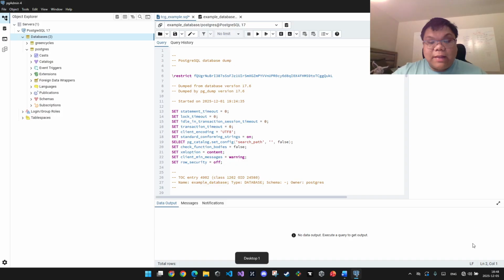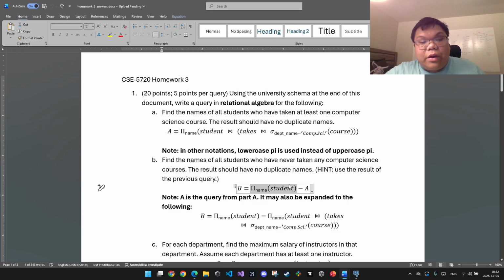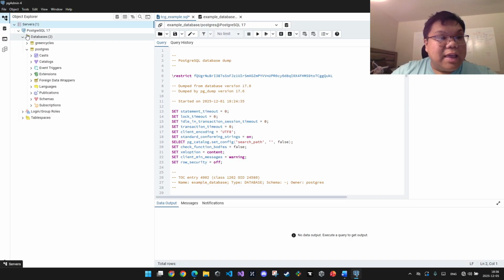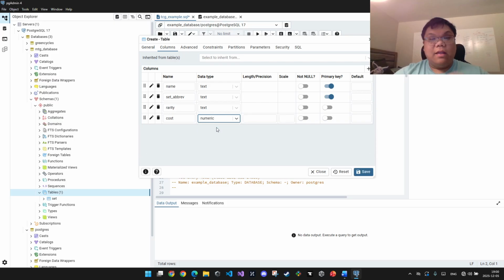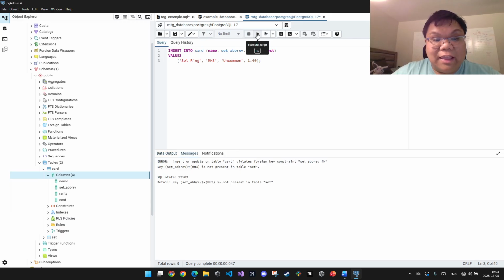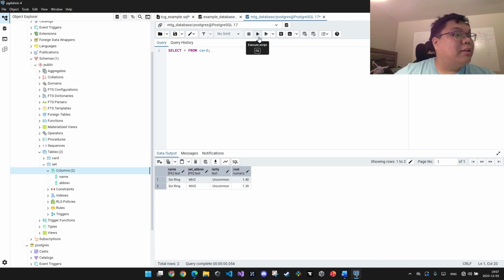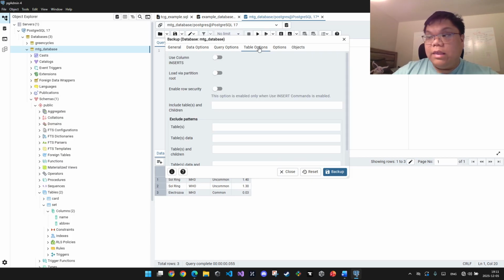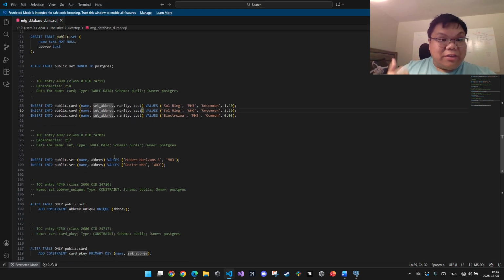Fall 2025, CSE-5720, Homework 3 solutions and final instructions